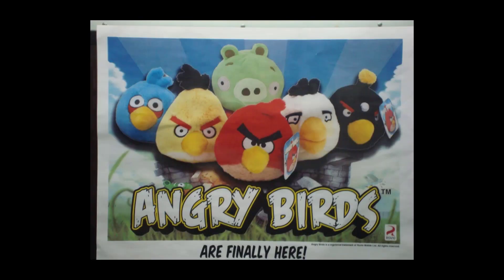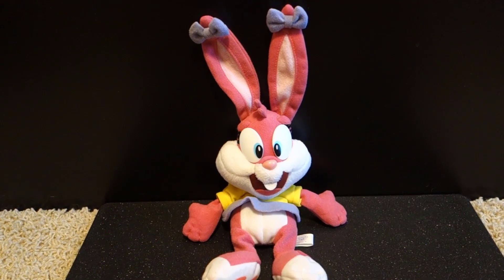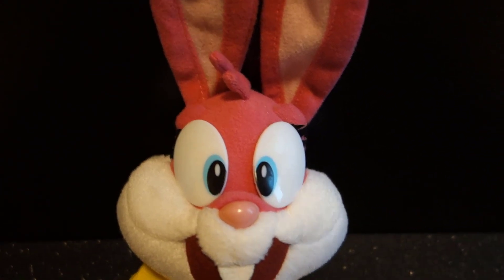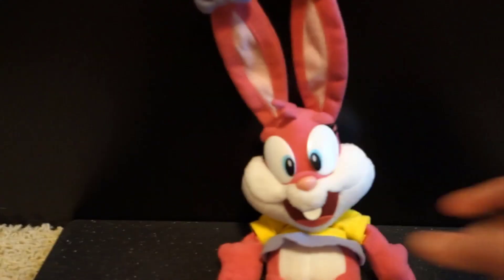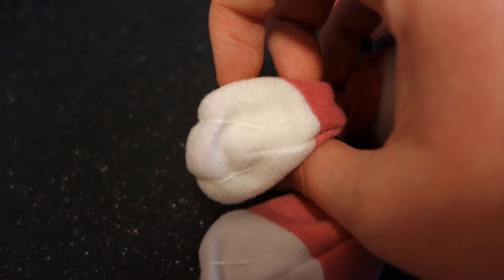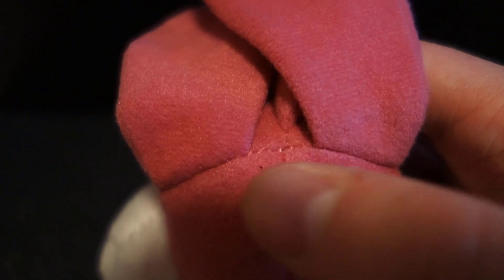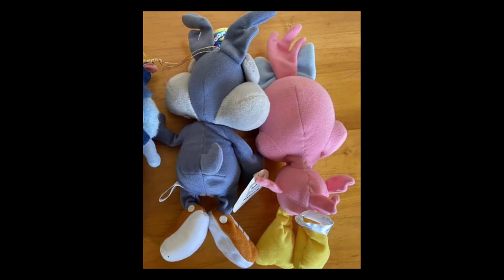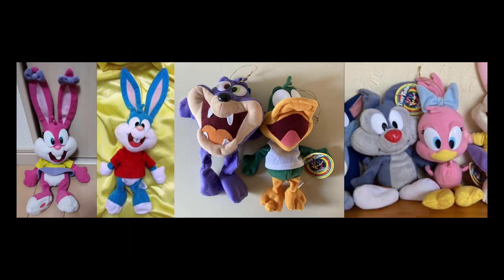The Mystery of the SEGA Tiny Toon Adventures Plushes (1999-2000)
Not every fandom from a series/franchise has the same passion on merchandise collecting at least compared to Sonic and Mario fans. Because of this, stuff like the Japanese Tiny Toon Adventures plushes from SEGA have fallen under the radar and have very little documentation. This video will shed some light on one of SEGA's obscure plush sets of a series largely forgotten nowadays. As well as a detailed look on one of the plushes from this set.

Comment Rules:
1. No spamming, especially "first" comments.
2. Keep the language in the comments to a PG/PG-13 level.
3. Suggestions are okay, but please don't constantly request something over and over again.
4. Any items that I review are NOT for sale.
5. Please don't link anything explicit, you will be automatically banned if you do so.

If any harassment or threats are used, you will most likely be permanently blocked from this channel. If music is used in a video, you're welcome to ask me where I got them from.